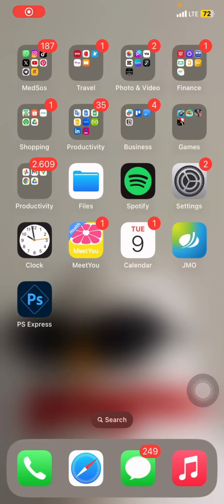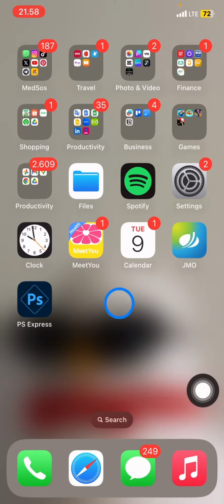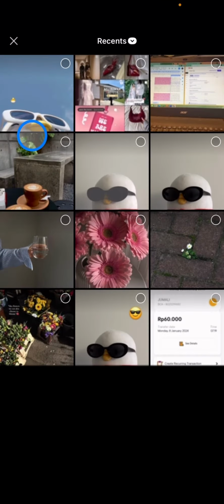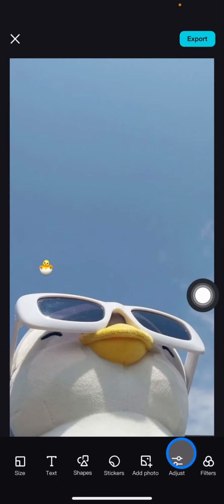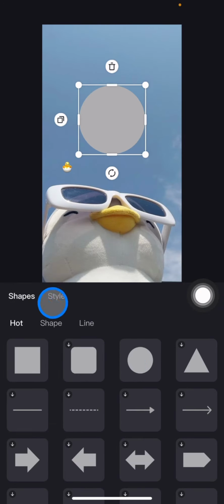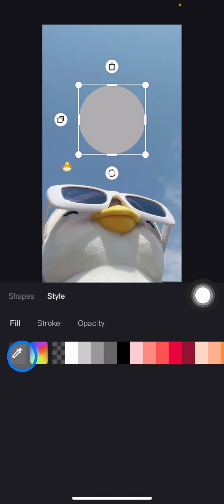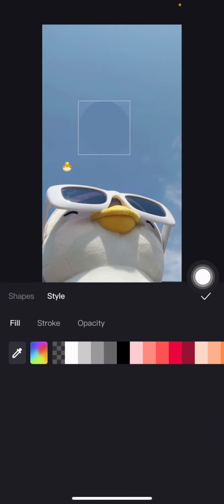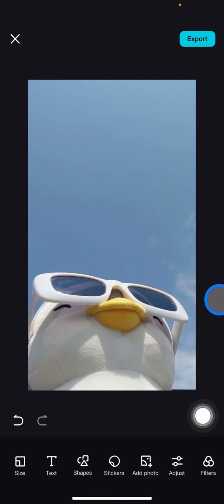❤️ HANDY TIPS: How to Remove Emoji From Photo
Are you someone who likes to collect a picture from pinterest? Sometimes a good photo has and additional emoji on it. If you get these type of photos, you can do this tips to remove the emoji on your photo. Here is the tutorial to remove emoji from photo with capcut.